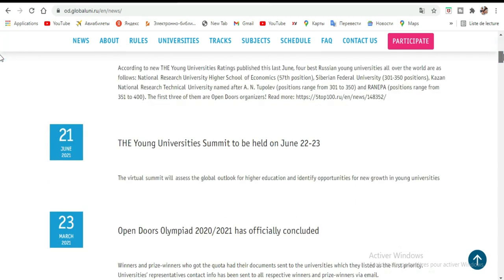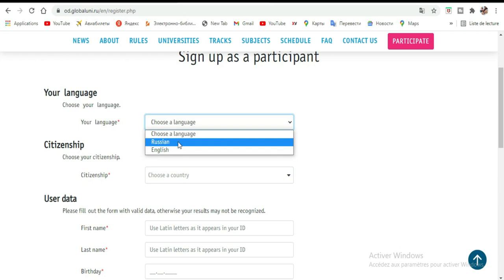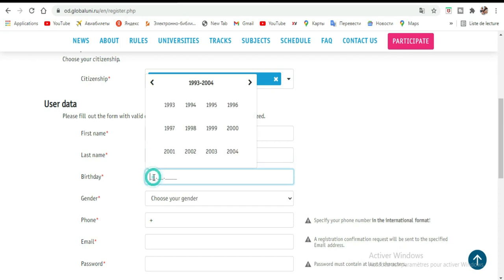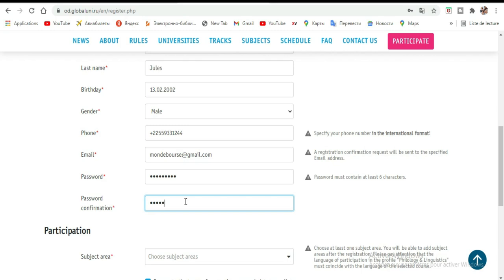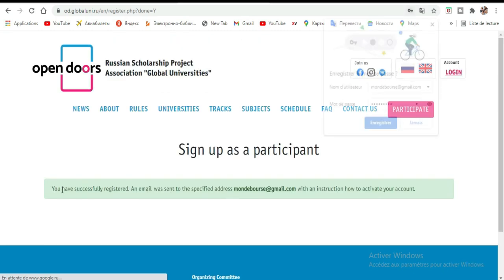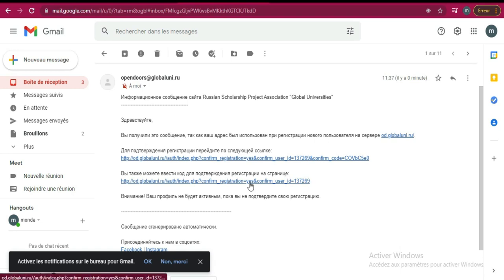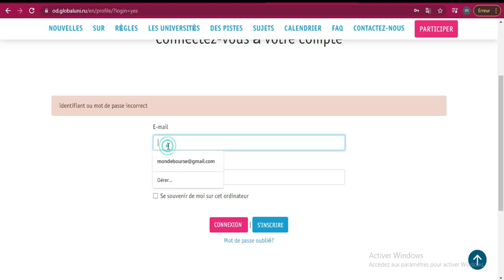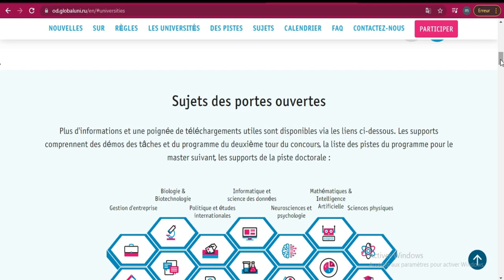BOURSE RUSSIE [Open Doors]---- ENREGISTREMENT